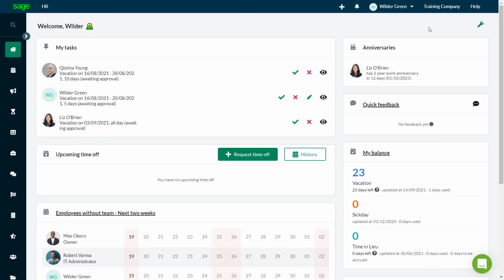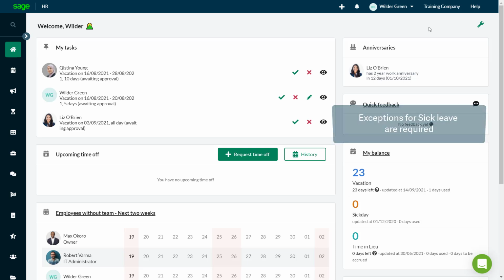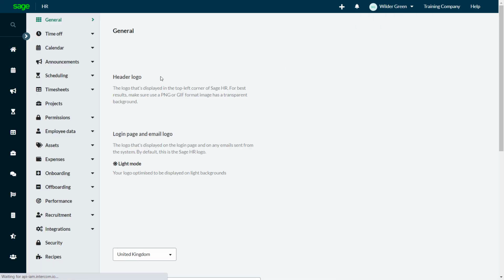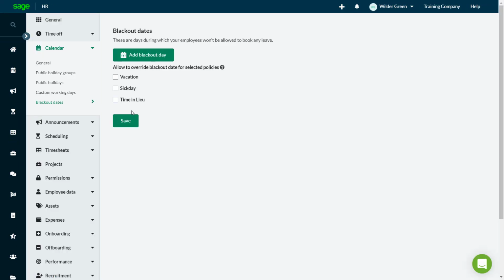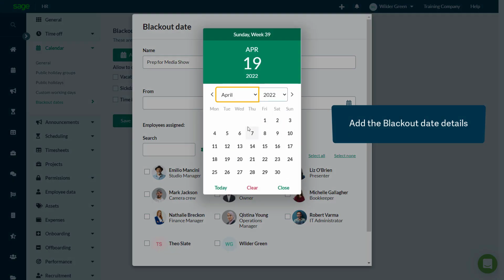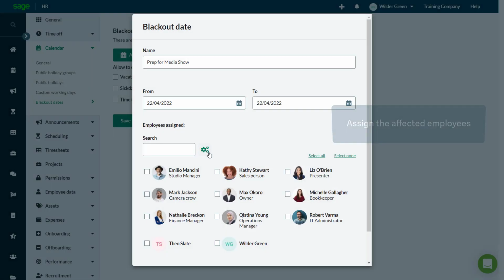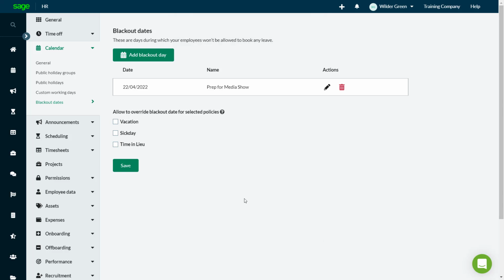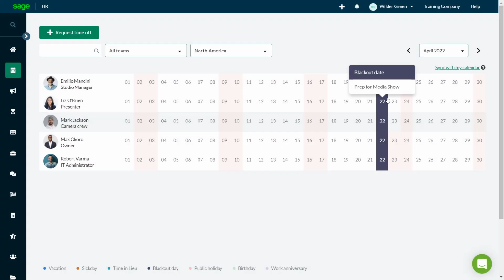Sage HR - Leave Management: Blackout dates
This video demonstrates how to setup blackout dates for leave management on Sage HR.